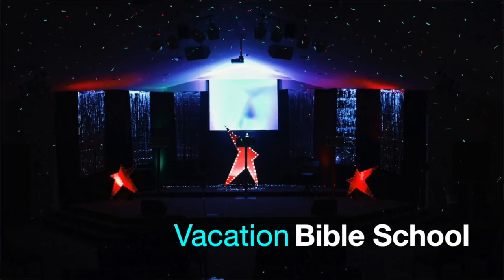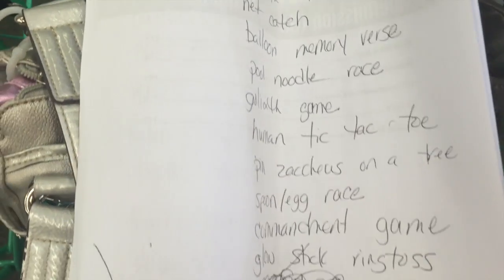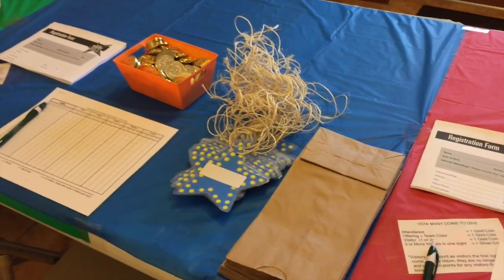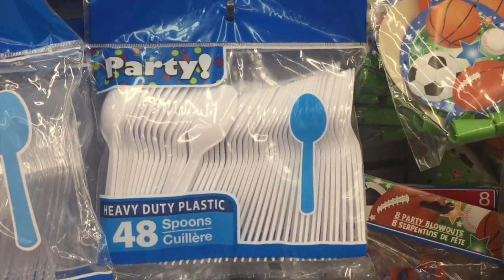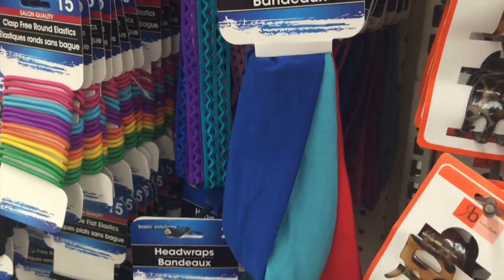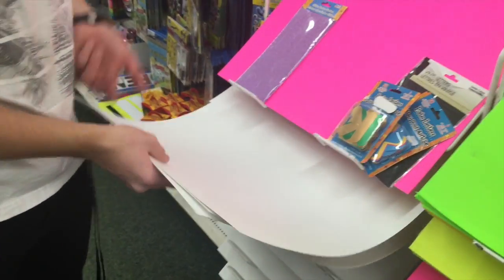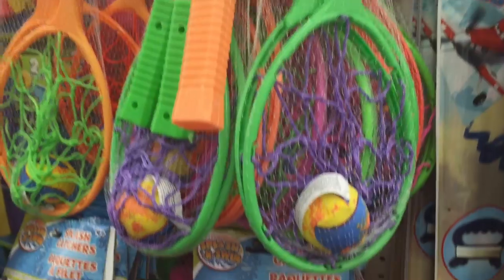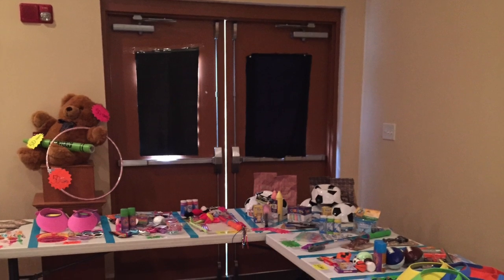10 VBS ACTIVITIES FOR UNDER $55 AT DOLLAR TREE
See how we outfitted our VBS activities with items from the Dollar Tree and kept our fun times budget friendly.  Dollar Tree is a great place to source your needs!  We were able to plan 10 games for 80 kids for less than $55.00.

Game 1 - Bible Memory Verse

Blow up balloons and stuff some of them with words from a  memory verse.  Some balloons will be empty and some will have just one word in them.  Allow children to pop all balloons and look for the words hidden inside.  First team to put the words in order to form the memory verse wins!

Game 2 - Egg/Spoon Race

Line teams up in a straight line and give the first child a plastic spoon.  Place an empty plastic egg on the spoon and have child run towards a point across the room.  Child must reach that point and return to starting point without the egg falling off of the spoon.  If the egg falls, the child must start over.  First team to get all their players successfully finished wins!

Game 3 - Ball In The Bucket

Line teams up in straight lines and give the first child a ping pong ball.  Have the child place the ball between their knees.  The child must now run to the bucket on the other side of the room - holding the ball in their knees - and drop the ball in the bucket.  They must then run back to the starting of the line and let the next child go.  Team with the most balls in the bucket wins!

Game 4 - Glow In the Dark Ring Toss

Purchase glow sticks that will make a 12" circle.  Turn lights down real low and allow students to toss the rings at a target across the room.  Team who gets the most rings around the target wins!

Game 5 - David and Goliath Slingshot

Using slingshots and hand bands from the Dollar Tree, sew velcro on headband and ball.  Allow children to shoot the balls towards the headbands worn by teens or adults.  Team who sticks the most balls to the headband wins!

Game 6 - Glow Stick Hot Potato

Using the lighted parade sticks, turn off all lights and crank up the music.  Begin passing the stick from child to child.  When the music stops, the child holding the stick is out.  Continue until you have the last student standing.  That student wins points for their team!

Game 7 - 10 Commandment Match Up

Using 3 part foldable poster board, write the numbers 1 thru 10 down both sides of board.  In the middle, attach velcro strips.  Print 10 commandments on card stock and attack velcro to the back of each one.  Allow teams to compete.  First team to attach all 10 commandments in the correct order wins!

Game 8 - Pin Zaccheus in the Tree

Draw a tree on white poster board and print out mini Zaccheuses.  Blindfold children and let them try to stick Zaccheus to the branches of the tree.  Team with most Zaccheuses on the branches wins!

Game 9 - Pool Noodle Race

Wrap 6 pool noodles into a circle and tape.  Connect those 6 rings together with duct tape.  Take two straight pool noodle and run them down the sides of the circular middle.  Let children run through the rings.  Feet must go into each circle.  Fastest time wins points for their team.

Game 10 - Net Catch

Buy the nets and balls from Dollar Tree ( they come in a set ).  Children must throw and catch the ball using only the nets.  Team who catches the most balls wins!